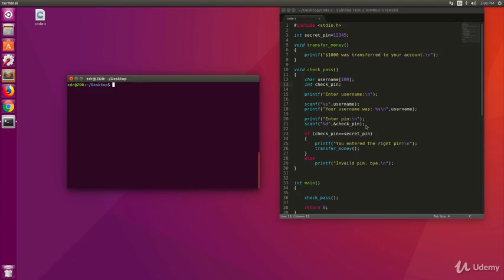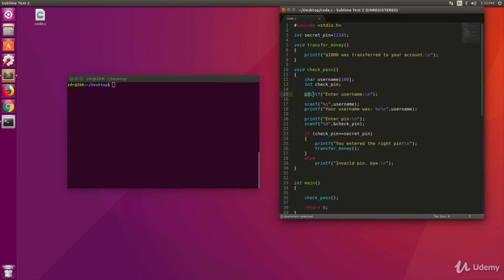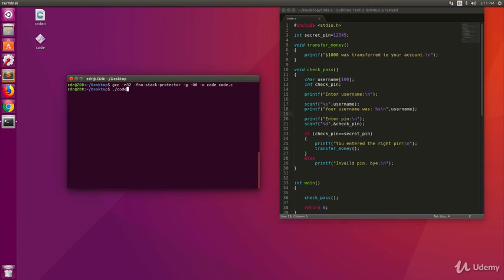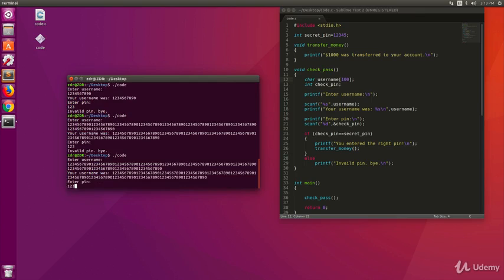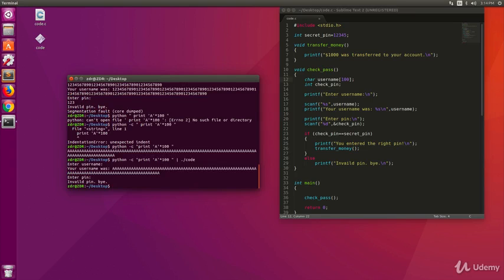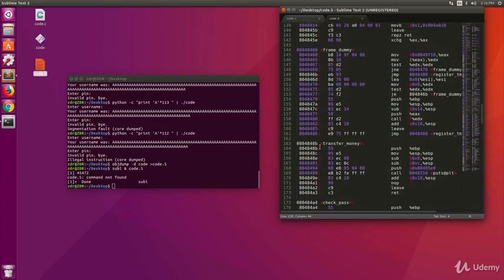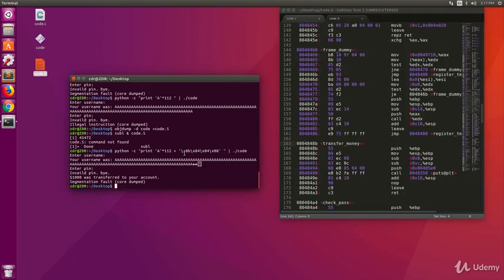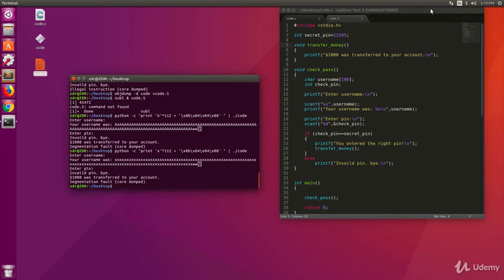4 How Do Hackers Hack Demo